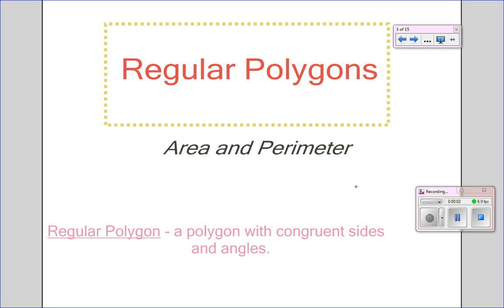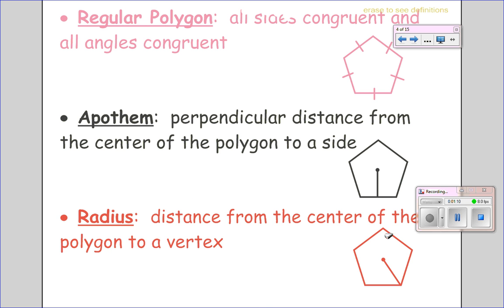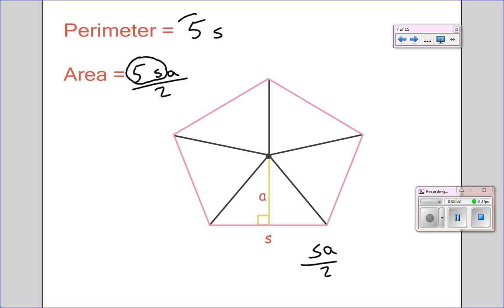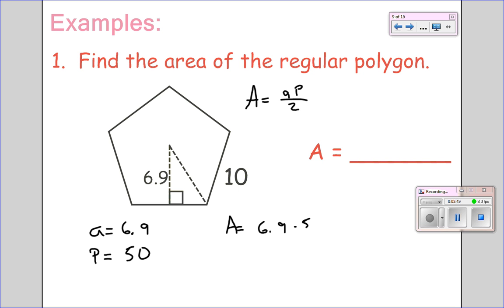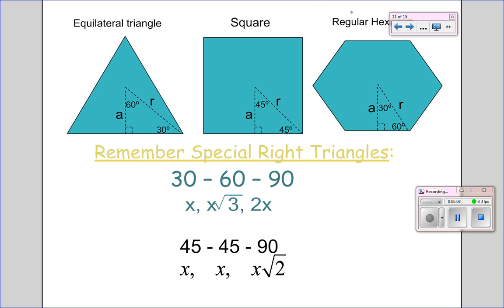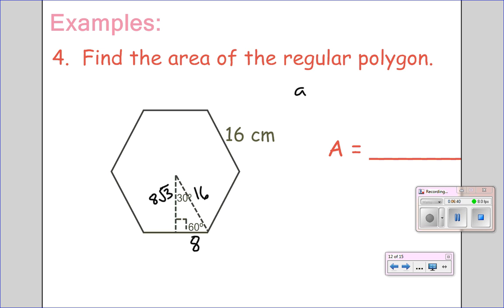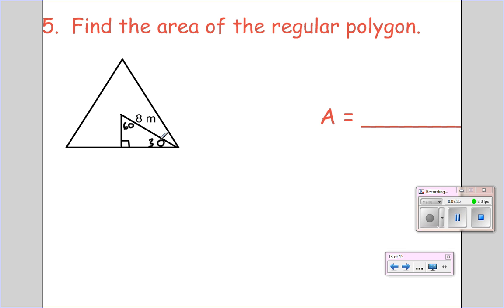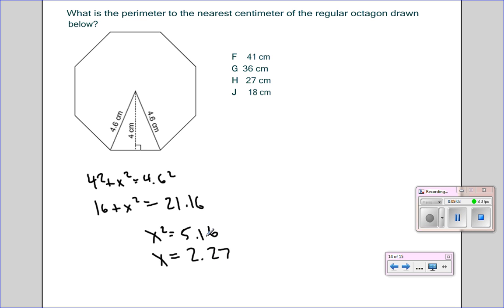Regular polygons L